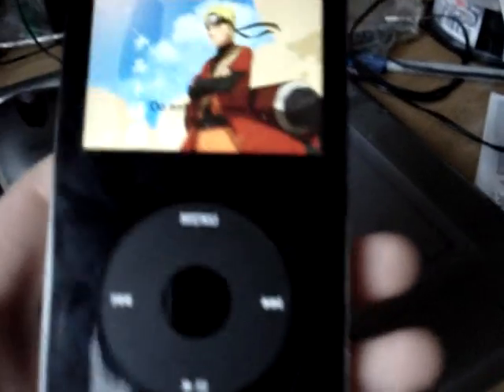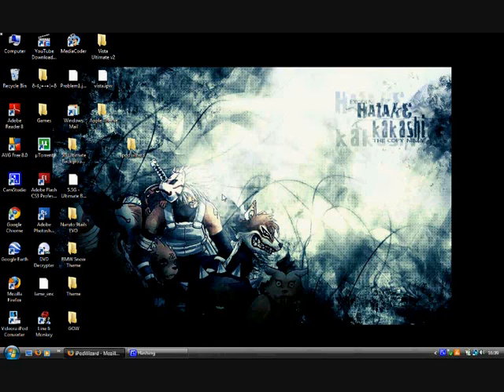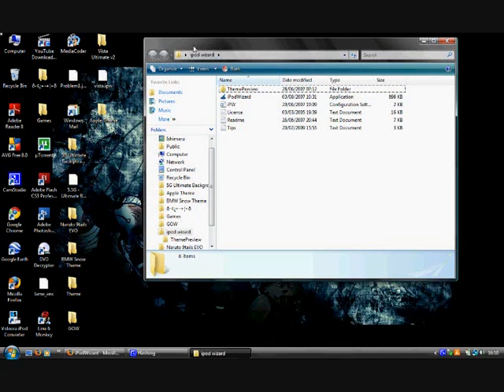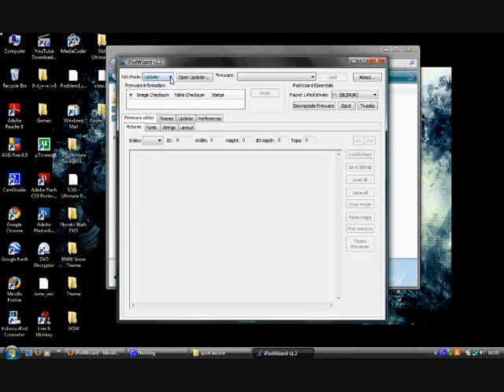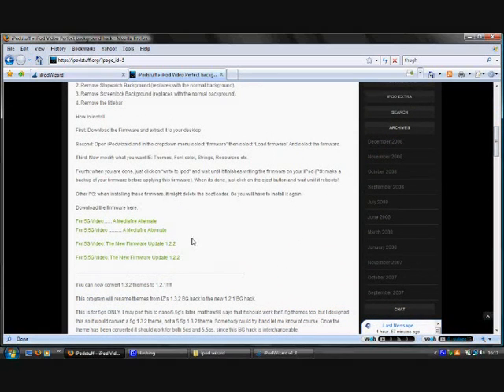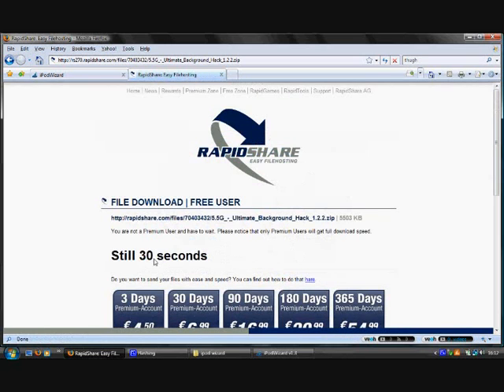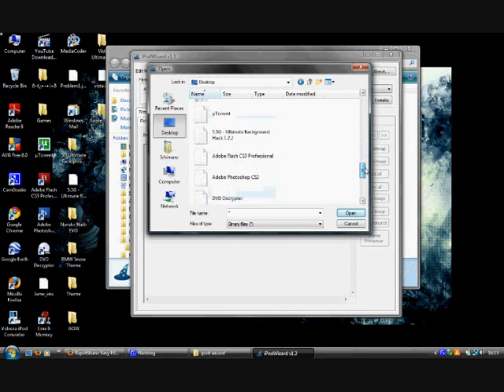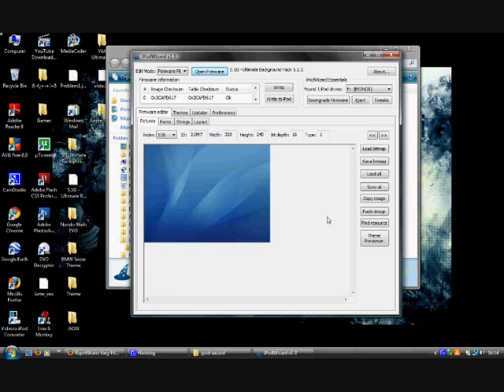How to change background on a 5thgen video ipod (Pt.1)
(Part one)

Hey there, In this tutorial I'll show you how to add a background, change the banner and do not disconnect symbol to your ipod video either it be a 5gen or a 5.5gen. I hope this helps you, feel free to leave a comment. I'm not a guru so any negitive comments will be deleted. Cheers :) Sites used for downloading Index Information: (info you need to change the following pictures) index:138 - Background index:266 - Top Banner index:368 - Do Not Disconnect